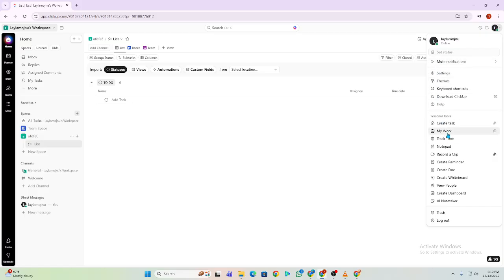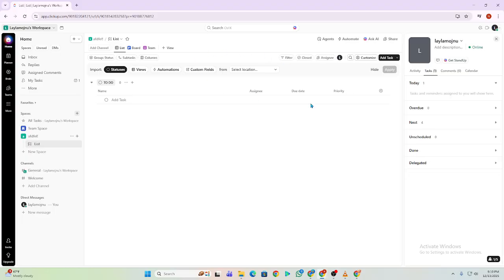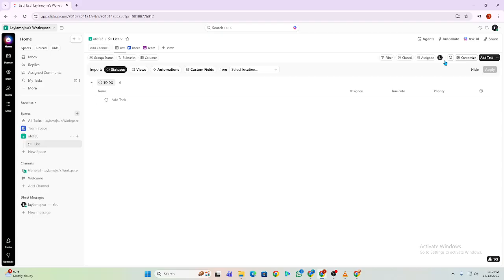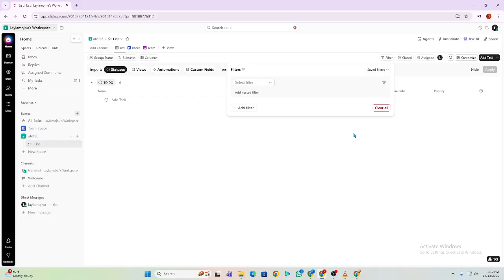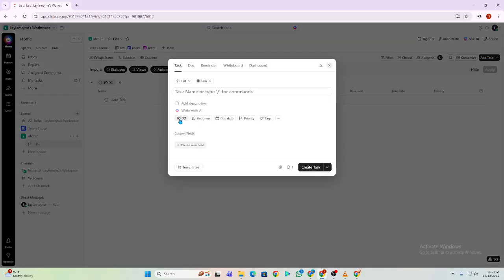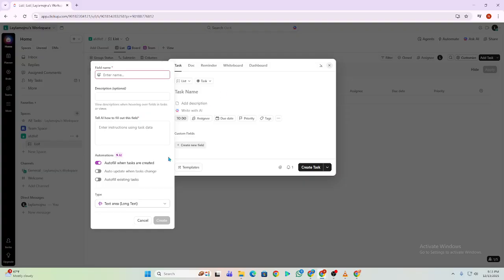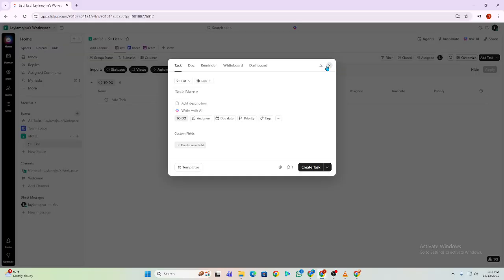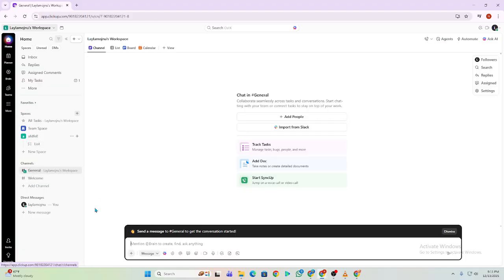How to Copy List in Clickup Full 2026 Guide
In this video, you’ll learn how to copy list in ClickUp in this Full 2026 Guide, including how to duplicate tasks, preserve structure, and manage projects efficiently. This step-by-step ClickUp tutorial helps beginners streamline workflow and save time when organizing their lists.